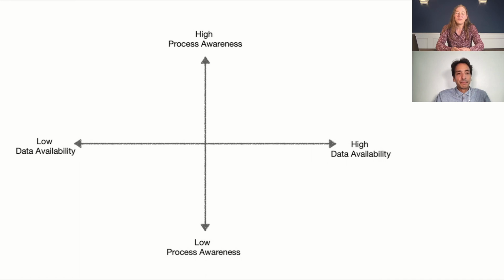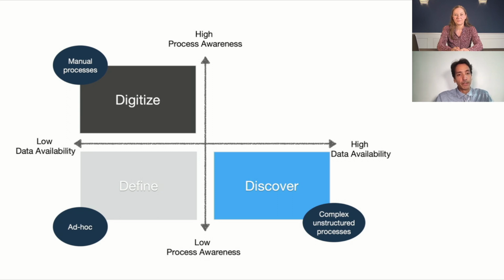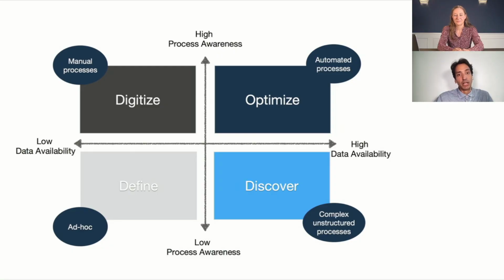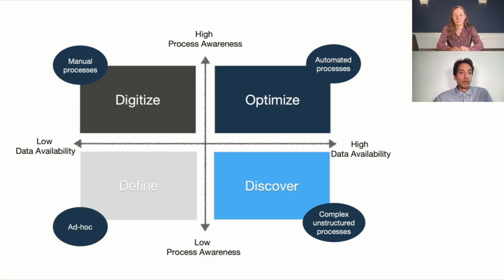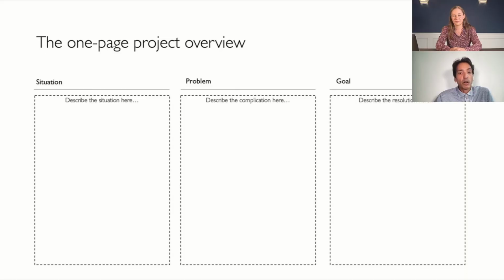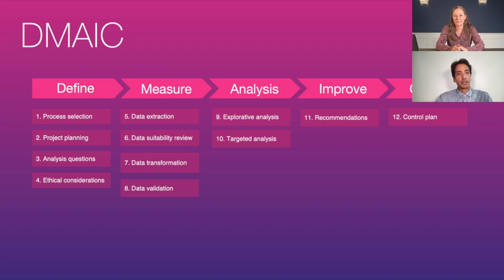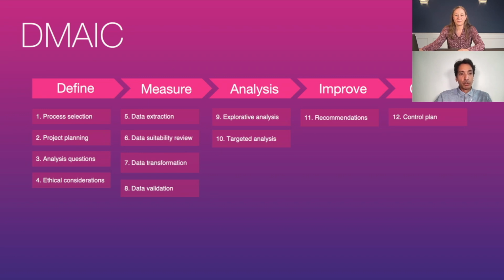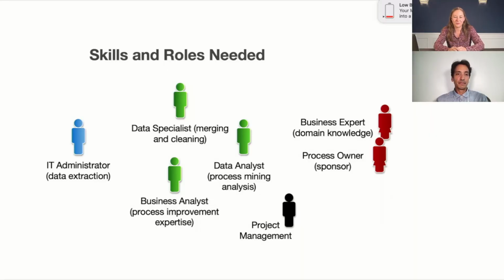Process Mining Café 24 — Project Planning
Rudi and Anne discuss what it takes to create a good project plan for your process mining project.

For a more detailed summary, and for the links to the pointers mentioned during the show, refer

Chapters:

0:00​ Intro
00:34 Project guide series
02:05 Process selection
16:36 Project plan
17:03 Ingredient No. 1: Objective
26:27 Ingredient No. 2: Surrounding approach
31:27 Ingredient No. 3: Sponsorship and project team
43:15 Ingredient No. 4: Key risks
48:40 Ingredient No. 5: The plan
01:01:43 Closing